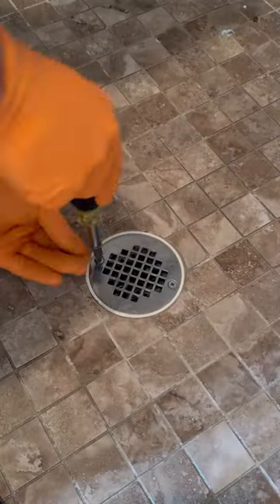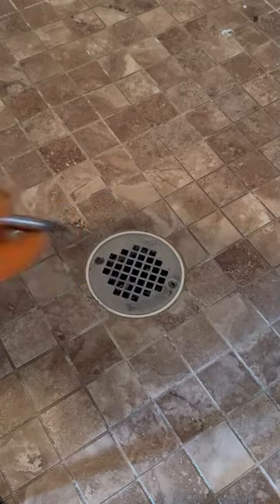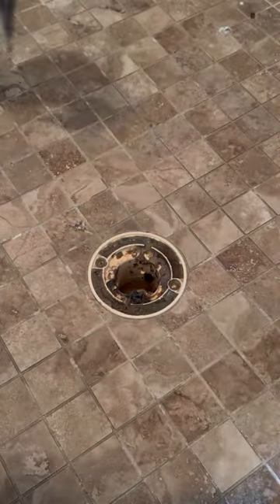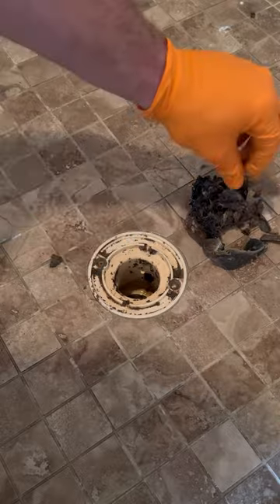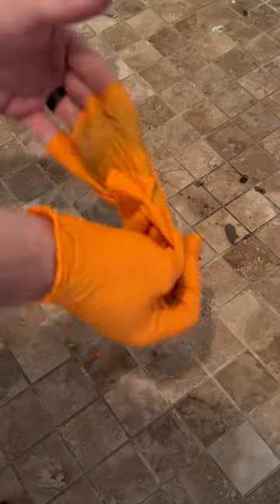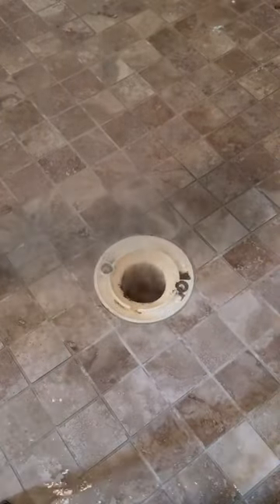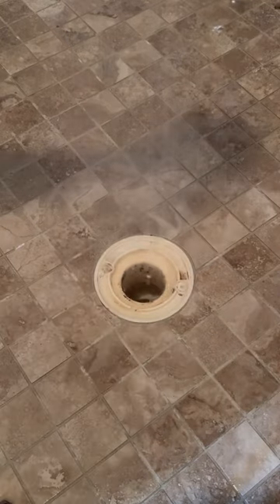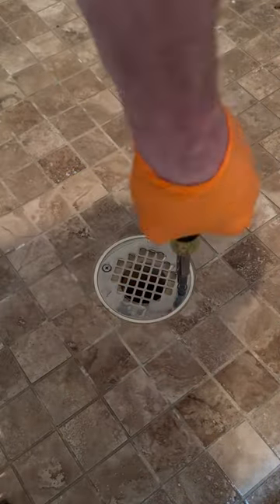What Is Clogging This Drain?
What is causing this shower to drain slowly? Lets find out and get it draining properly again.